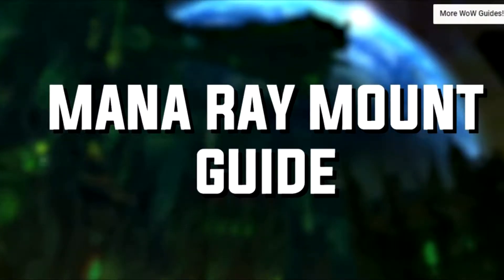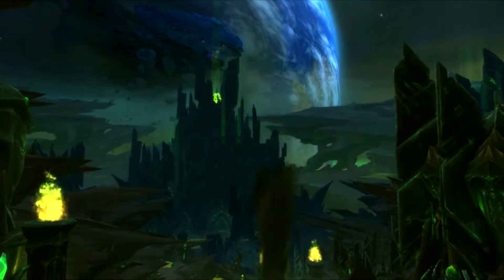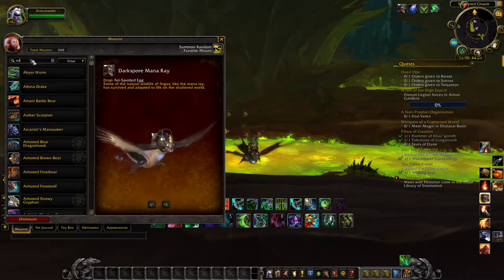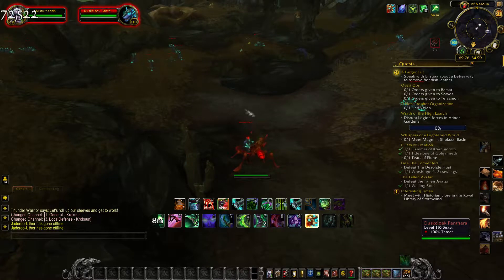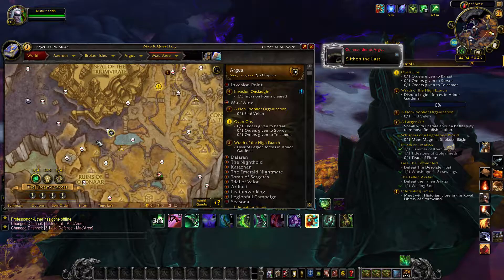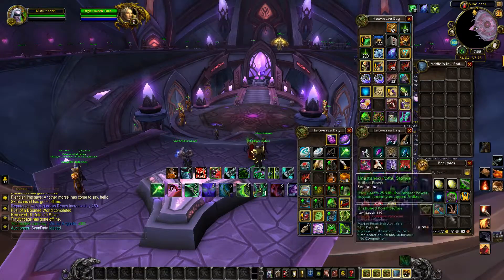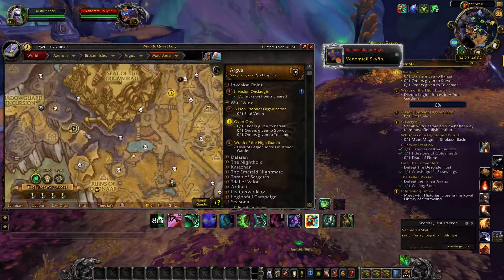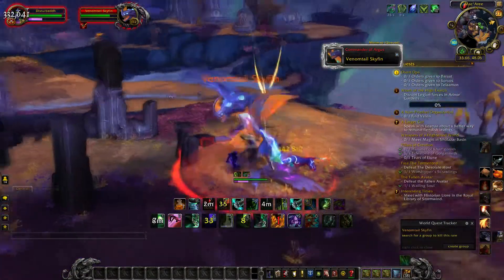How to Get the Mana Ray Mounts - Patch 7.3 Mana Ray Mount Guide!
Fel-Spotted Eggs Have A Chance To Drop Off Panthara Rare Spawns Around Argus! Drop from Panthara rare spawns. after 5days it changes into  Cracked Fel-Spotted Egg with a chance to contain mounts, pets and junk
Fel-Spotted Eggs drop from
Varga
Naroua
Kaara the Pale
Sabuul
Fel-Spotted Eggs contain
 Scintillating Mana Ray
 Felglow Mana Ray
 Vibrant Mana Ray
 Darkspore Mana Ray
 Docile Skyfin
 Fel-Afflicted Skyfin
 Aged Yolk

This Is A WoW Guide Showing You Where They Are and How to get them!